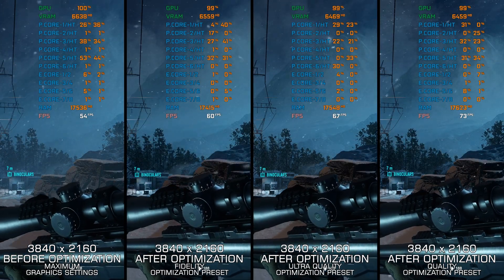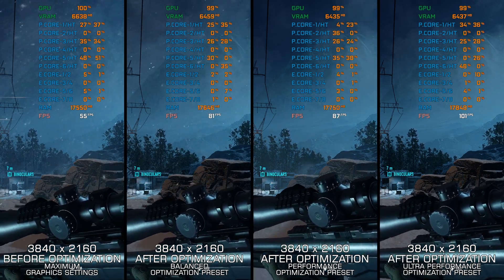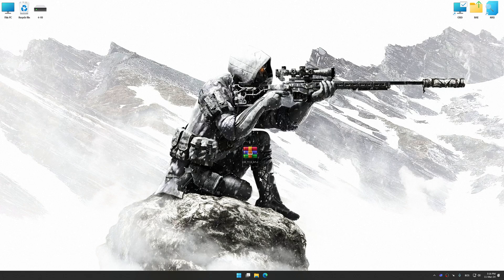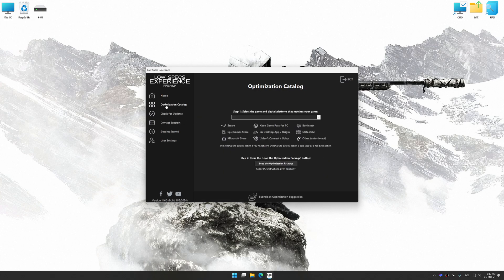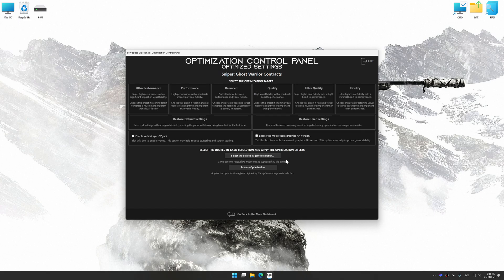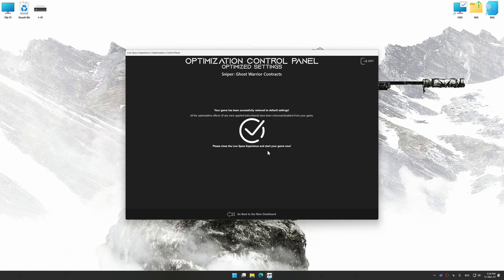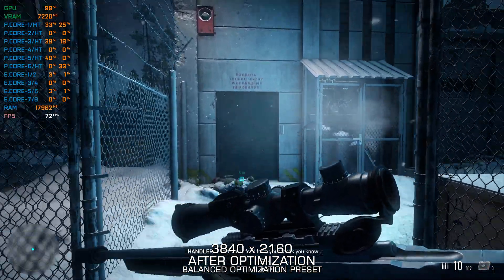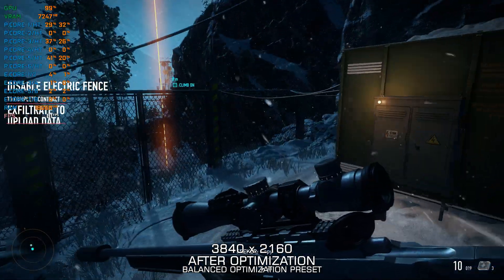Sniper: Ghost Warrior Contracts 1 | Optimized PC Settings for Smoother Gameplay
Learn how to configure the Optimized PC Settings presets in Low Specs Experience for Sniper: Ghost Warrior Contracts 1 to achieve stable frame rates, smooth gameplay, and balanced performance. This guide shows you how to maintain excellent visual quality while improving responsiveness, reducing micro-stutters, and keeping motion fluid for the best overall gaming experience.

⏱️ Timestamps

00:00 Before vs After Optimization
00:27 Optimization Guide
01:55 Additional Gameplay Footage